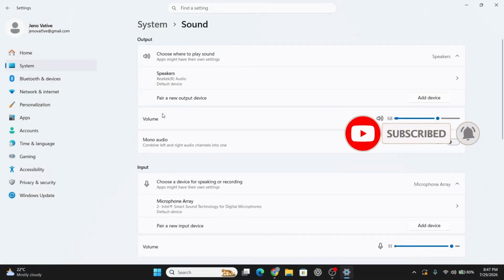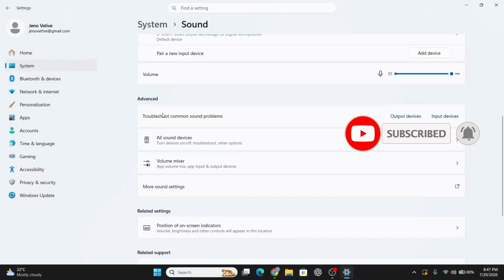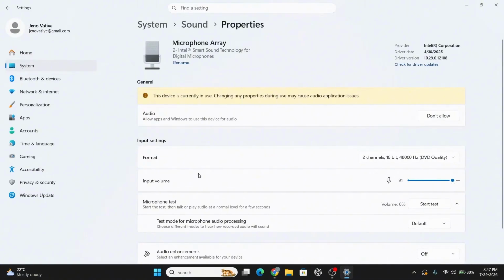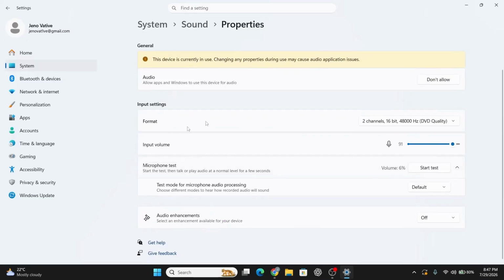How to Use Voice Clarity in Windows 11 ?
Hello Guys,

How to Use Voice Clarity in Windows 11 ?: Welcome to our step-by-step guide on "How to Use Voice Clarity in Windows 11!" If you want to improve your microphone audio quality and reduce background noise during voice or video calls, this video is for you. In this tutorial, we'll show you how to use Voice Clarity in Windows 11, enable the feature, and enhance your voice for apps like Microsoft Teams and other communication software. Whether you're attending online meetings, gaming, or recording audio, these steps will help you achieve clearer voice quality on your Windows 11 PC.

In this video, we will show:
How to enable Voice Clarity on Windows 11
How to improve microphone quality in Windows 11
How to reduce background noise on Windows 11
How to enhance voice audio on Windows 11

What you'll learn:
How do I use Voice Clarity in Windows 11?
How to enable Voice Clarity on a Windows 11 PC?
Does Voice Clarity reduce background noise in Windows 11?
How to improve microphone audio quality in Windows 11?
Which apps support Voice Clarity in Windows 11?